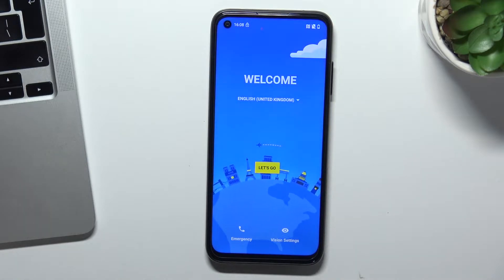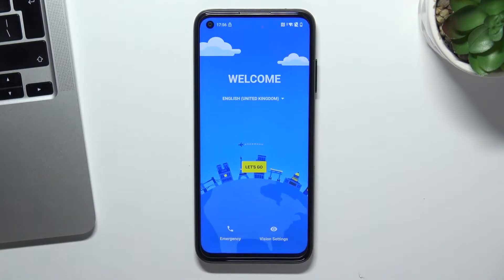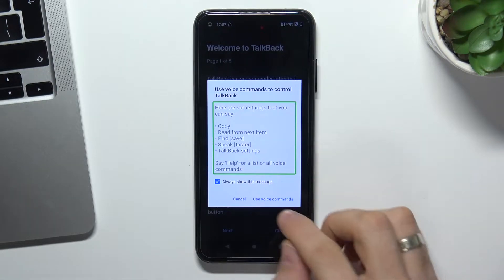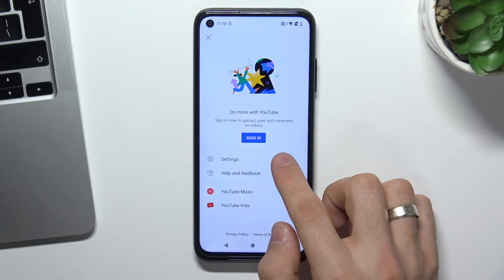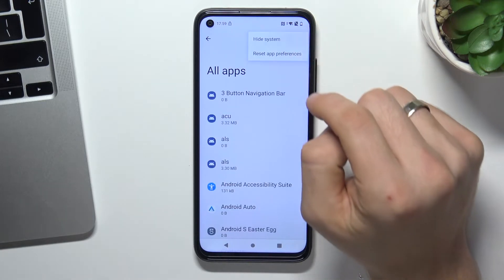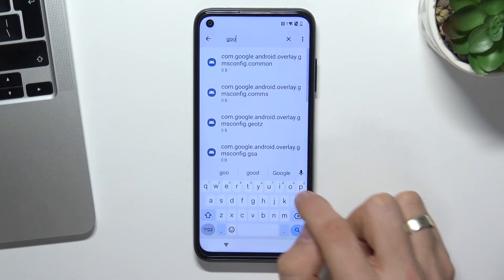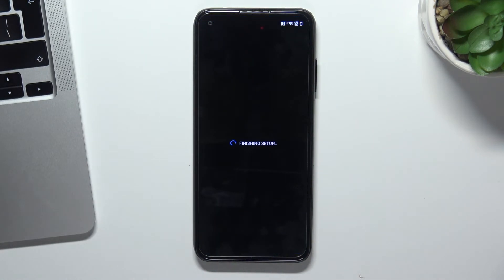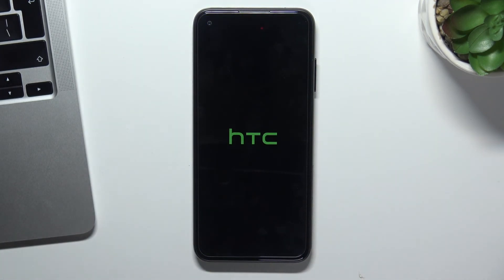Bypass Google Account Verification HTC Desire 22 Pro | Skip Google Lock & Unlock FRP Android 12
HTC Desire 22 Pro Remove Factory Reset Protection:
In this video, you can find the easy way to bypass Google lock on HTC Desire 22 Pro. It's a free and easy unlock tutorial for newest HTC. If your device is locked by factory reset protection you should watch this tutorial to activate HTC Desire 22 Pro without a Google account. It's the only solution for a forgotten Google password. Let's activate HTC Desire 22 Pro and unlock FRP on your phone. This unlock FRP method works with every HTC device with Android 12.

How to remove factory reset protection on HTC Desire 22 Pro? How to unlock FRP on HTC Desire 22 Pro? How to bypass Google verification on HTC Desire 22 Pro? How to skip Google lock on HTC Desire 22 Pro? How to skip Google lock in HTC Desire 22 Pro? How to bypass Google Account protection in HTC Desire 22 Pro with Android 11/12 and security patch 09.2022?